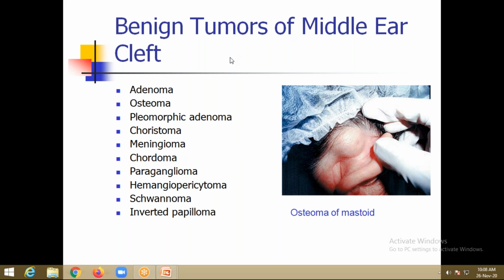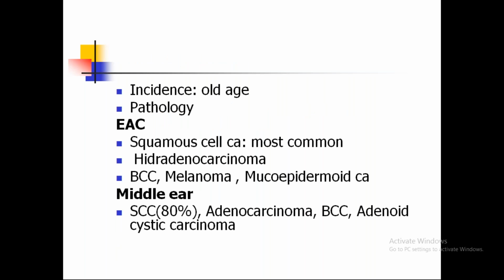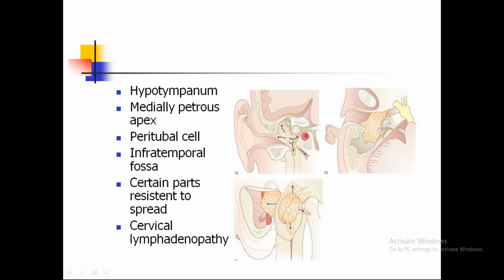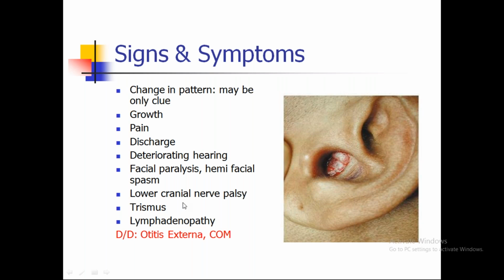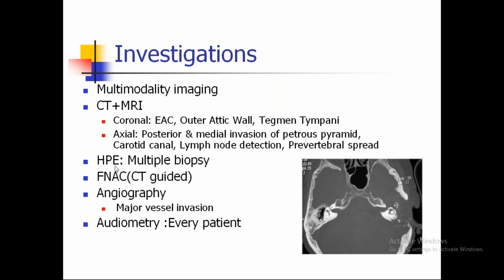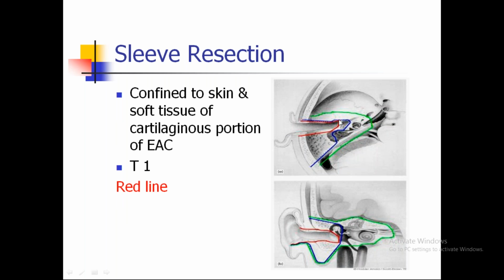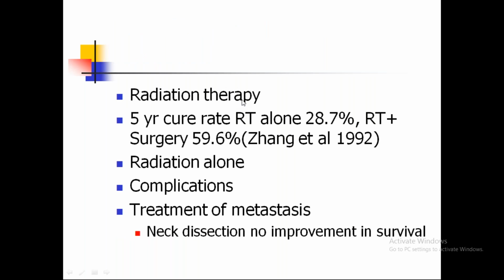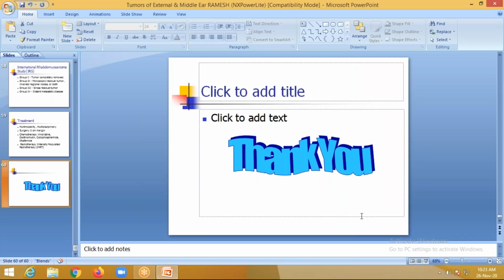A Class On Beingn Tumors Of Middle Ear Cleft By Dr Jaya Sundeep Dept Of E N T